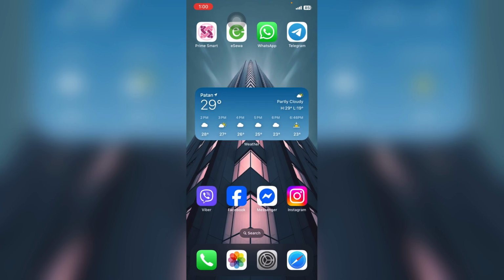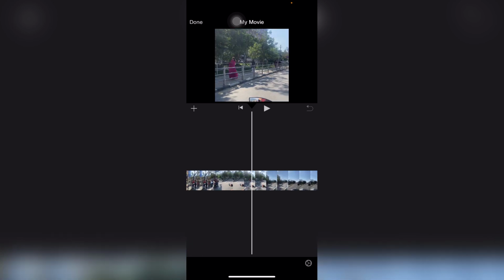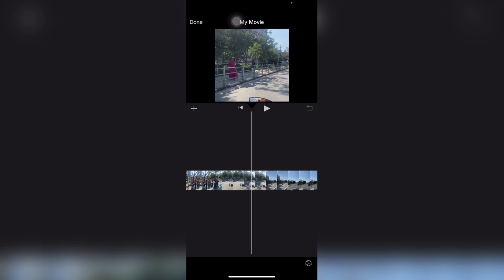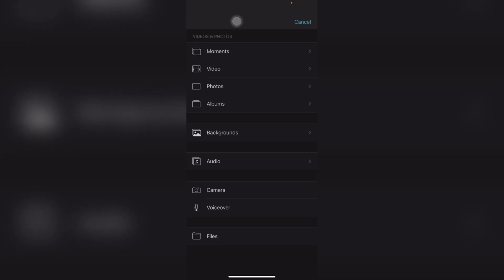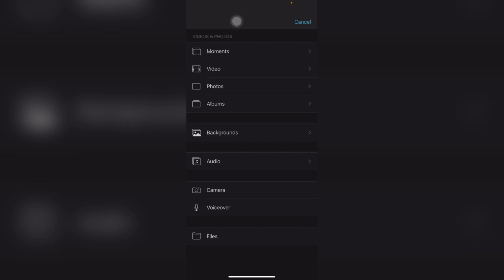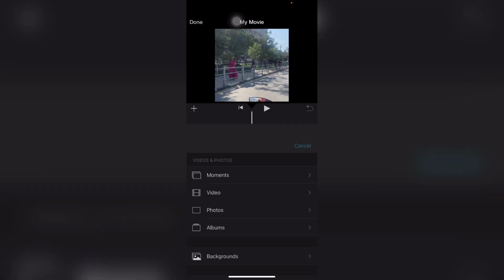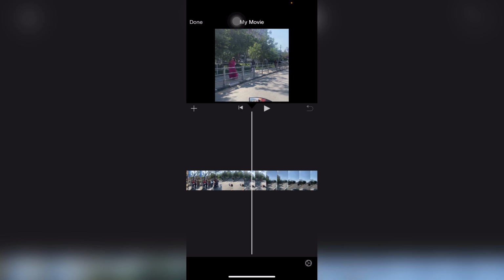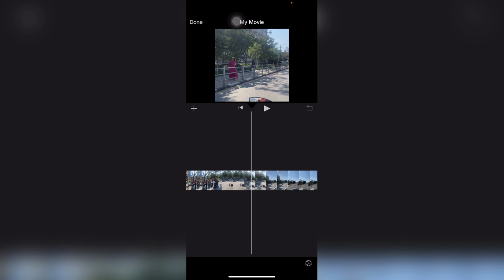How to Add Caption on iMovie 2025?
Looking to add captions to your videos in iMovie? In this step-by-step tutorial, I’ll show you how to add text captions in iMovie on both Mac and iPhone. Whether you're adding subtitles, speaker labels, or descriptive text, iMovie makes it simple using built-in title tools.

Captions are great for improving accessibility and viewer engagement—follow along to learn how to customize font, size, position, and more!